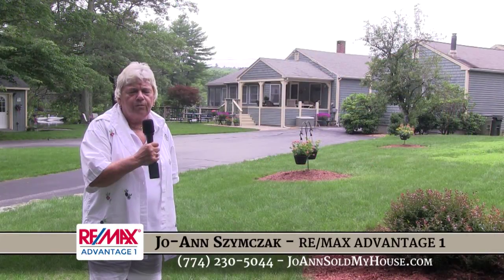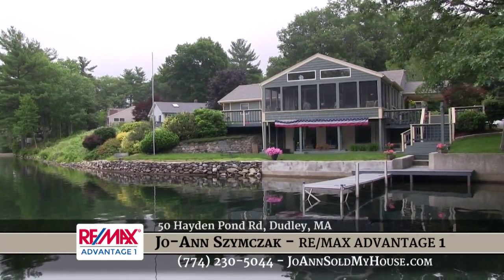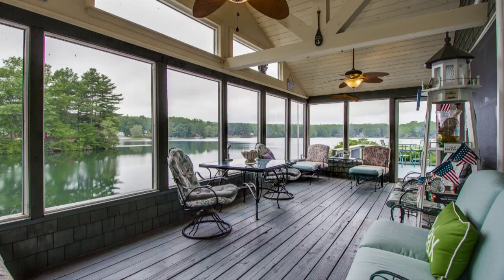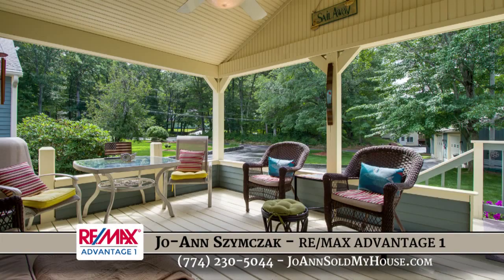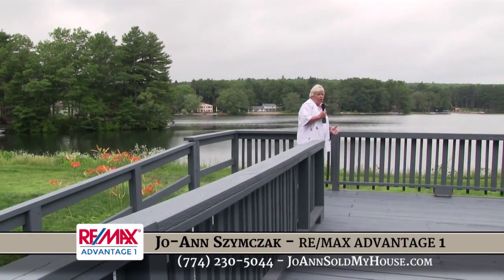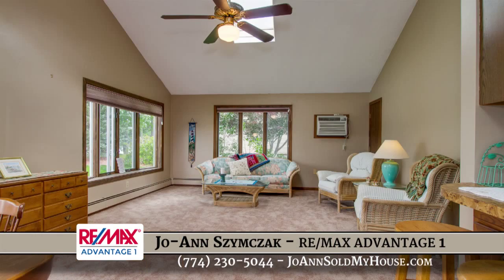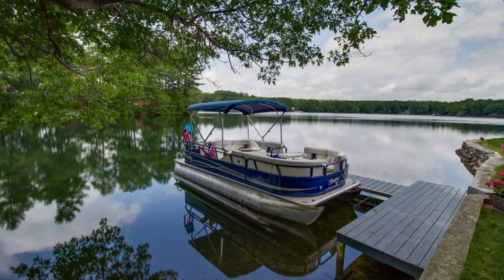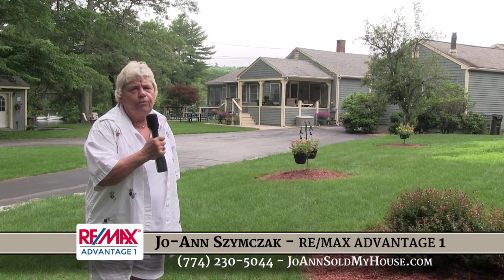Jo-Ann Szymczak - Real Estate TV - July 25, 2015